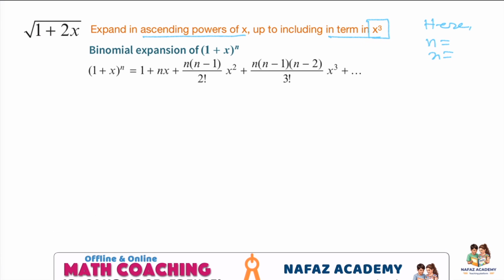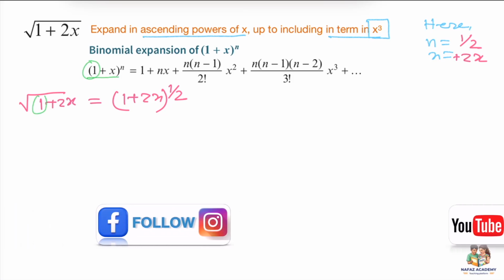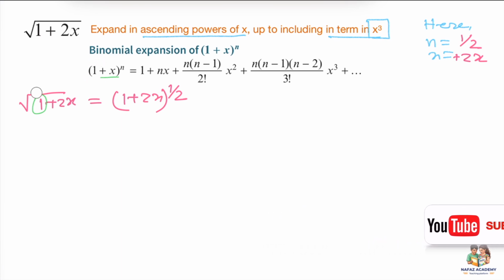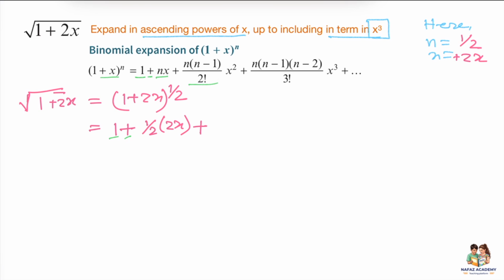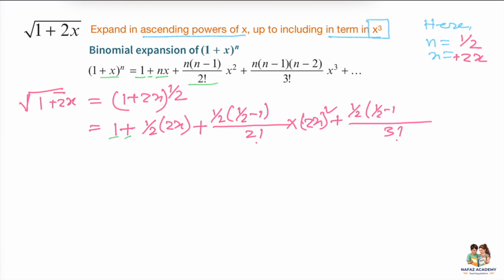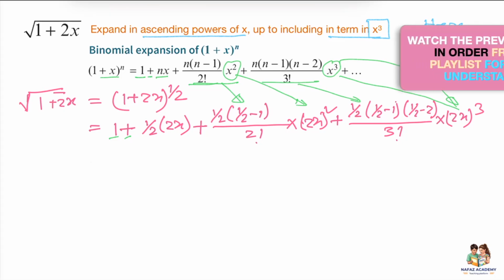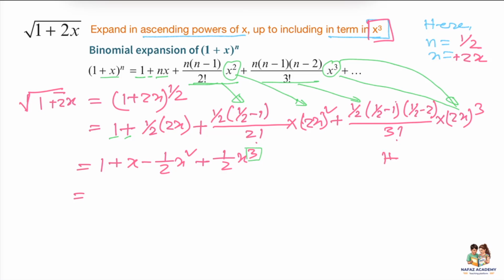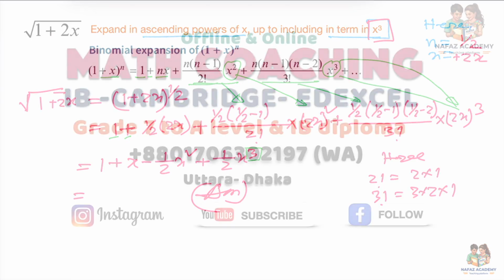A Level Math || Further Algebra